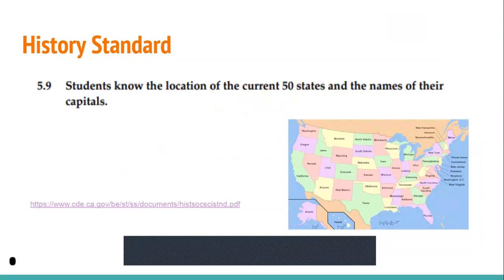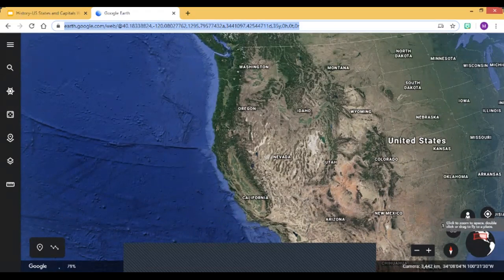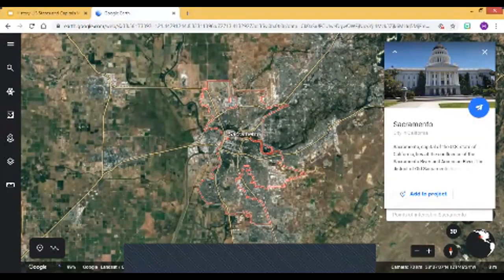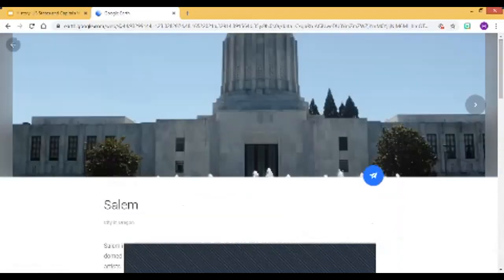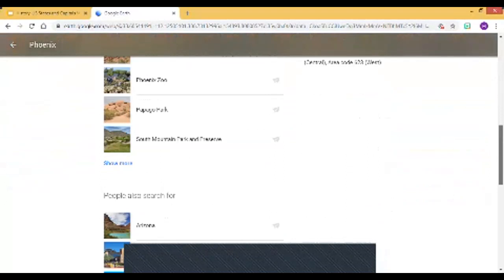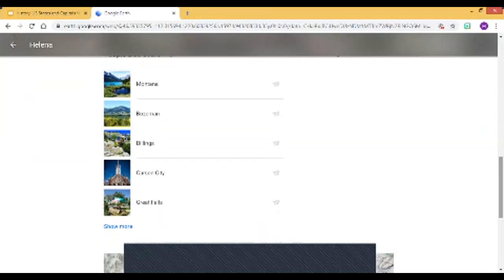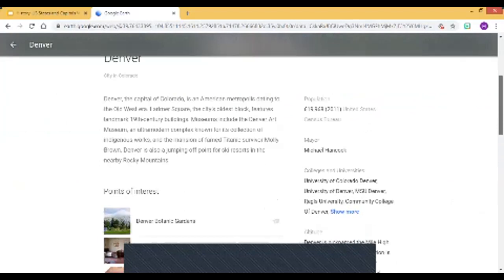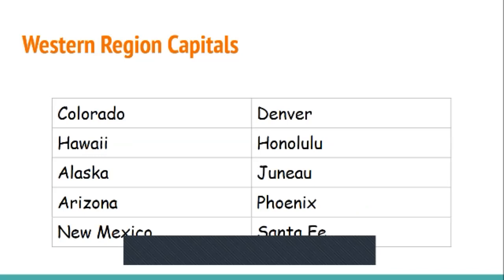History- Western Region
States and Capitals
To have a better learning experience, open a separate tab and explore the recommended website